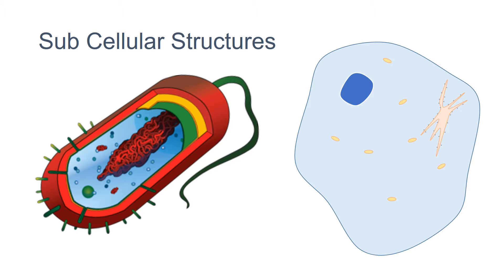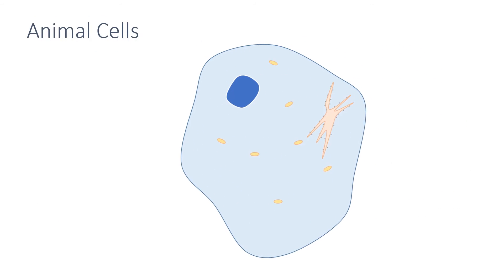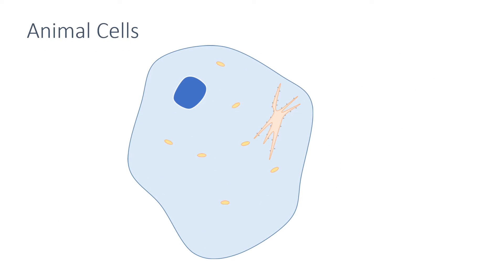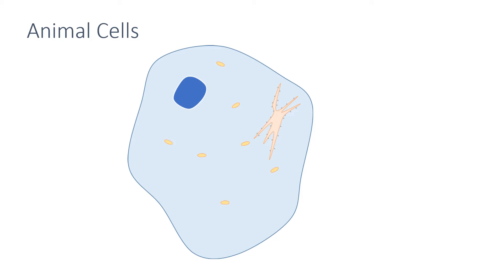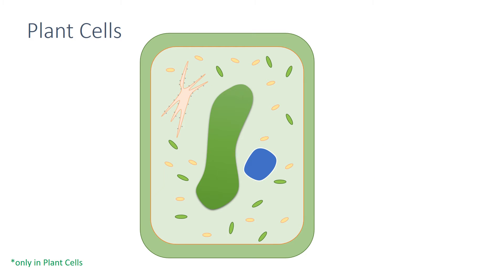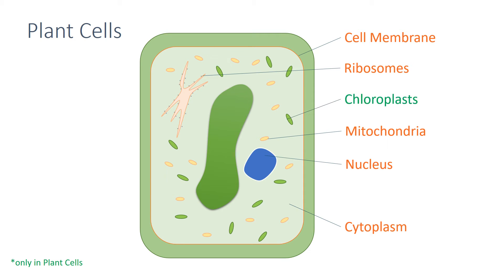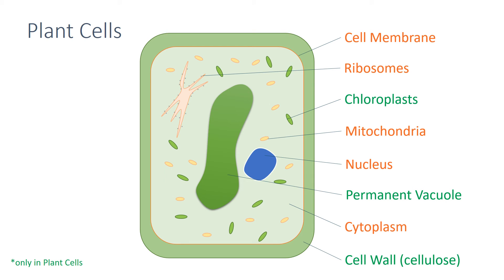Animal and Plant Cells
4.1.1.2 Animal and Plant Cells revision video for AQA Combined Science: Trilogy, AQA Biology GCSE